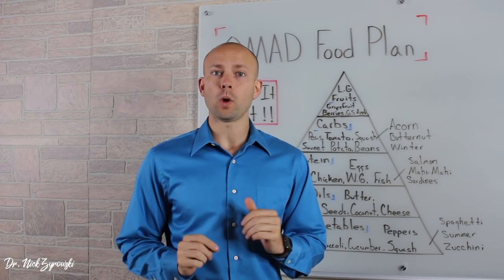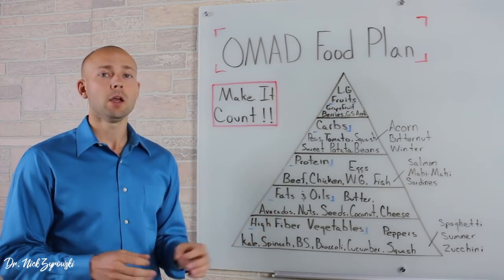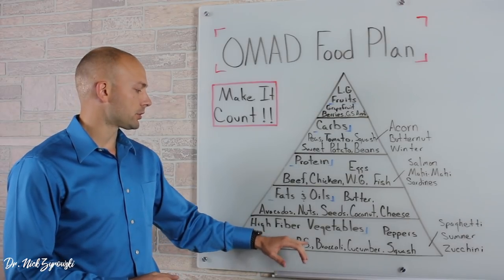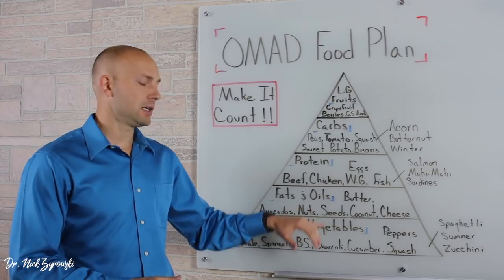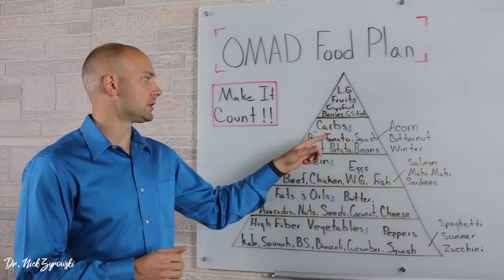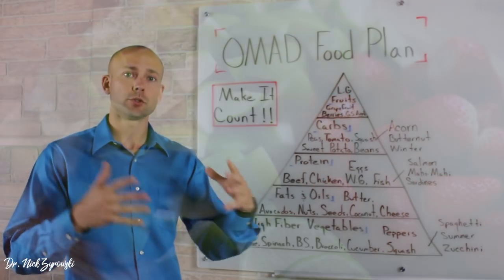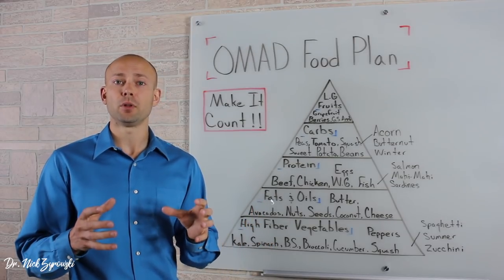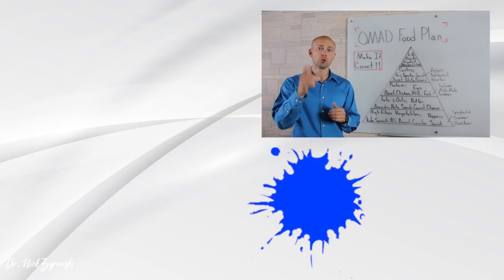One Meal A Day Food Plan | Must See!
One Meal A Day Food Plan | Must See! is a video that that gives you the best foods to eat along with a few of my favorite recipes and meal ideas while on OMAD.

One meal a day food plan was born by many people asking the question, what do I eat on OMAD? I stress the importance of eating a healthy diet while following one meal a day. If you do not eat a healthy diet while following OMAD you will likely create nutritional deficits.

The bulk of the food you eat should be high fiber vegetables, followed by healthy fats, proteins, carbs and last but not least, low glycemic fruits like berries, granny smith apples and grapefruit.

One meal a day intermittent fasting offers a ton of great benefits, the key is that you do it right. I have had many people follow my OMAD diet meal plan with great success and I believe you will have success too.

The diet we follow on OMAD is the Heal Yourself Diet, for the full guide